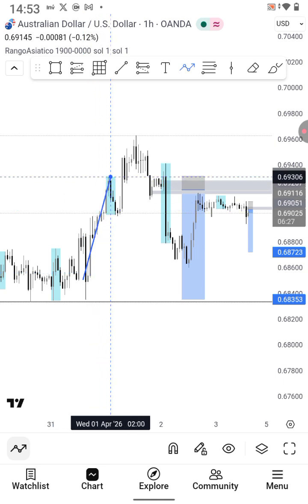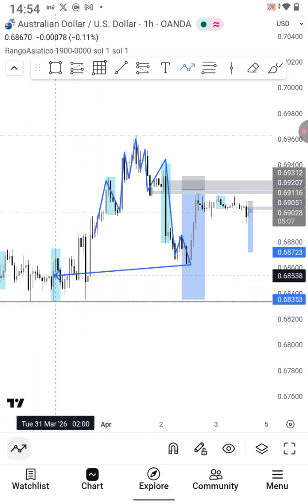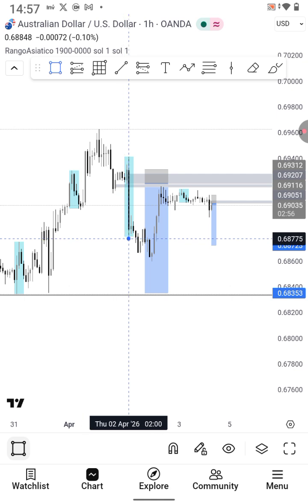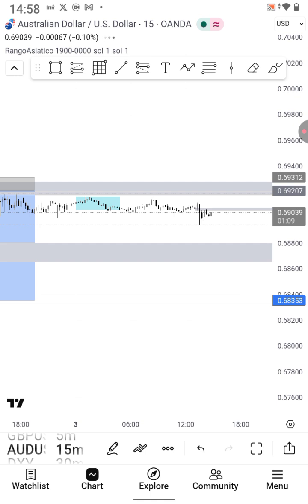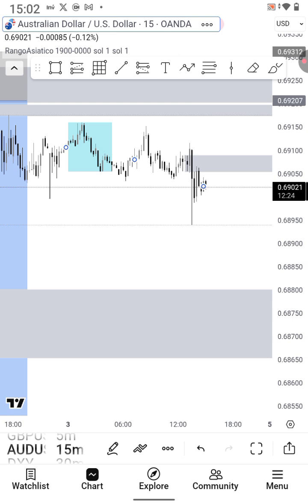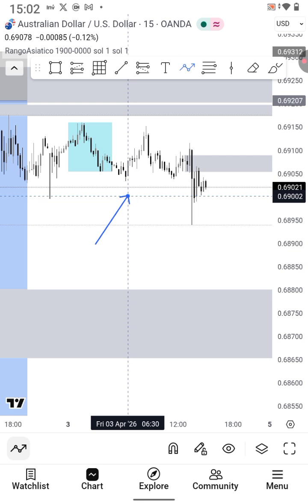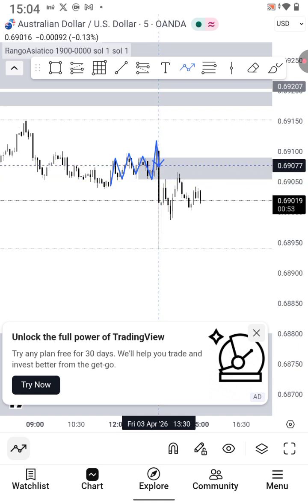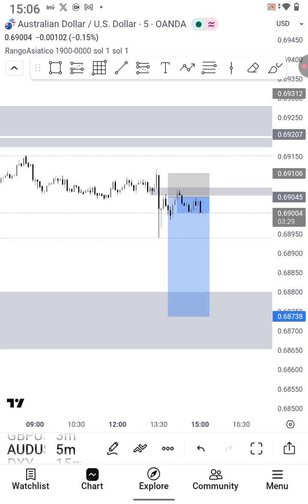Very Simple Trade Entry (continued)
This is Part 2 of my Very Simple Trade Entry series, where I continue breaking down my step-by-step approach to finding and executing trade entries.
If you watched Part 1, this video takes the process further and shows you how I apply the same simple approach to the market.
The goal is to make trade entries easier to understand and more mechanical.